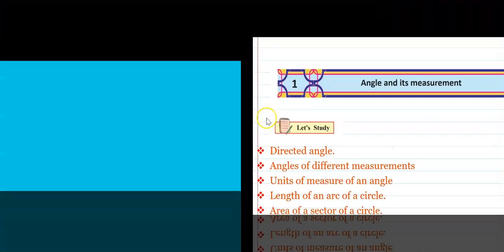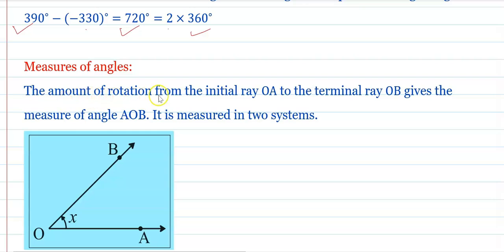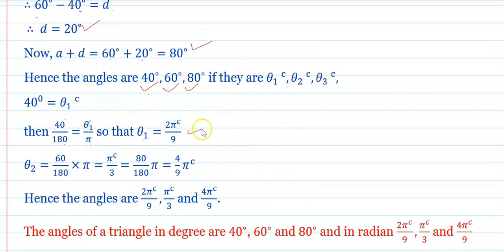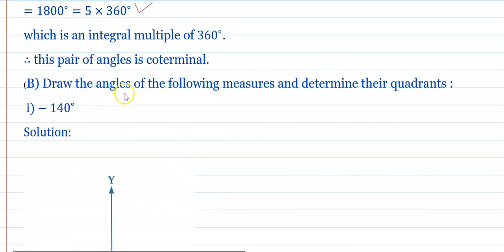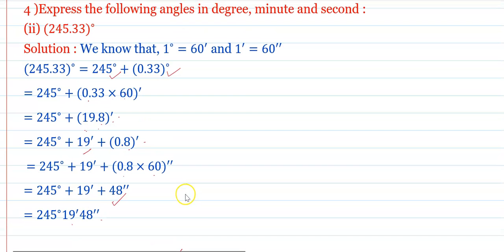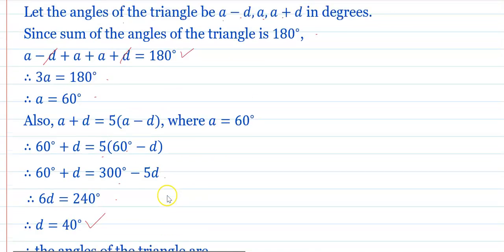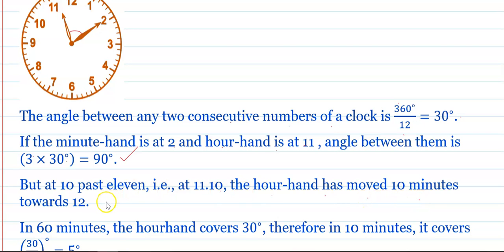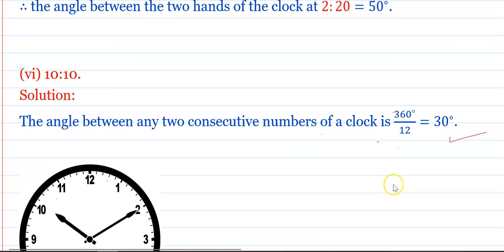Class-11|Mathematics-1| Exercise-1.1|Maharashtra Board| Angle and its Measurement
Hello friends in this video I am uploading    Exercise-1.1-of Chapter -1-